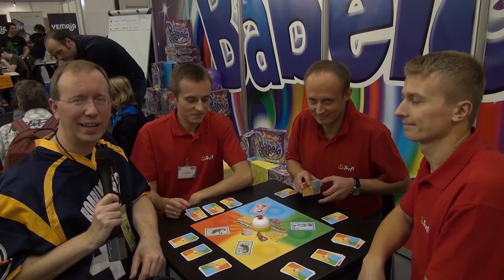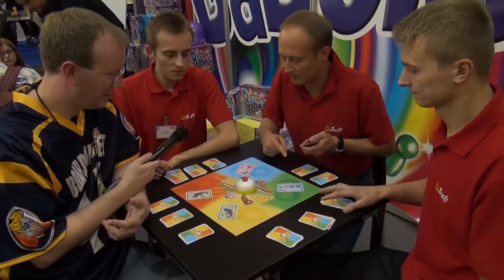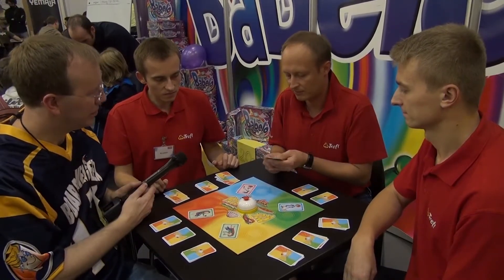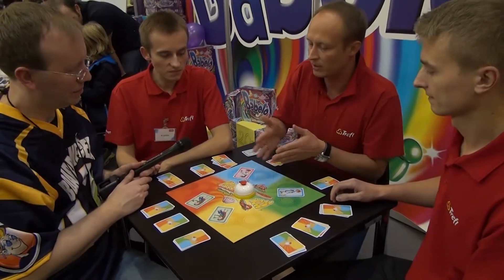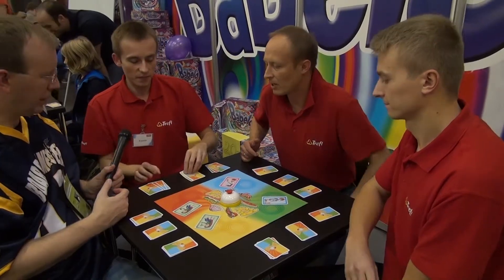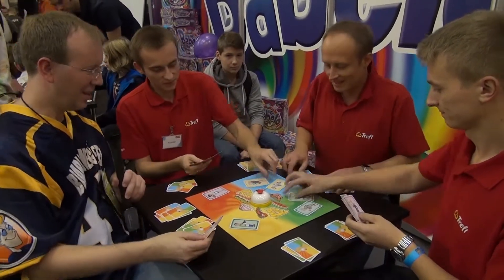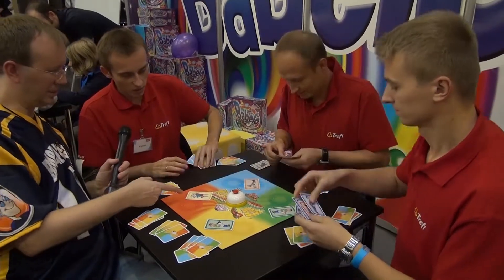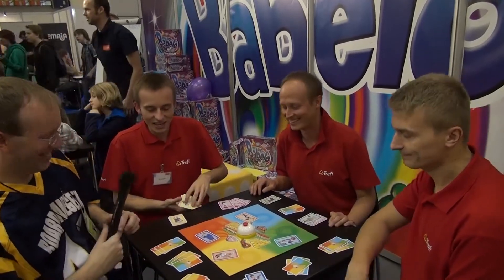Boom Boom - Spiel 2013